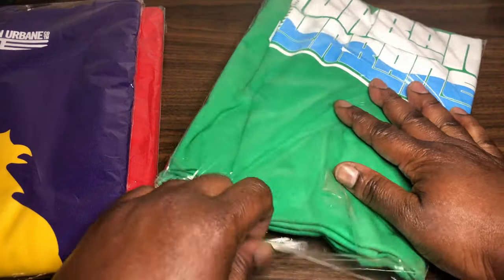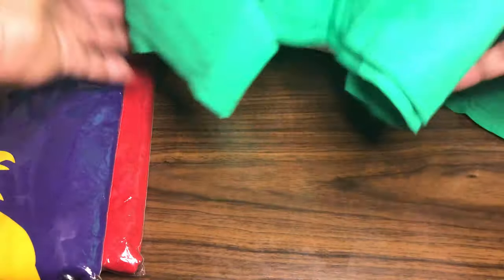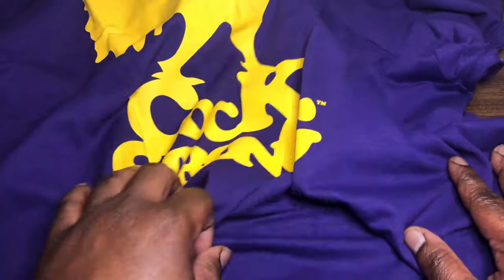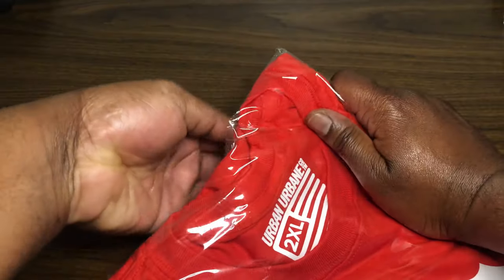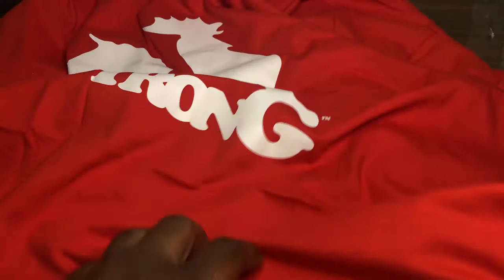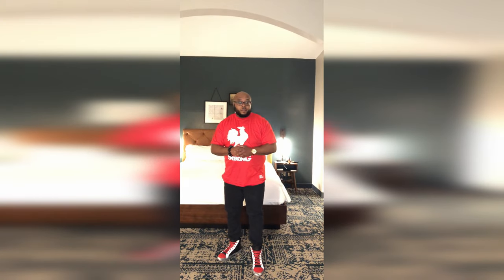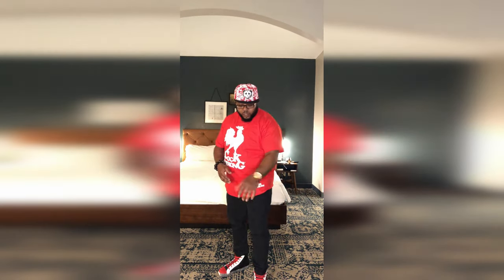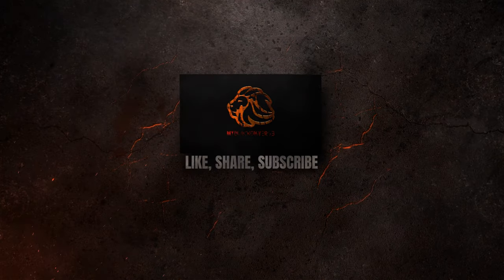Urban Urbane Multi-Color T-Shirts